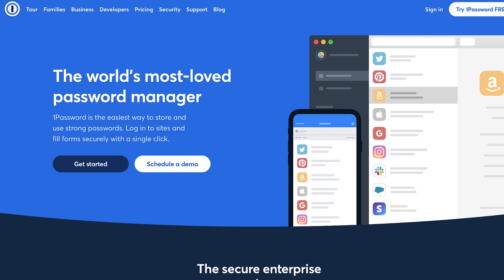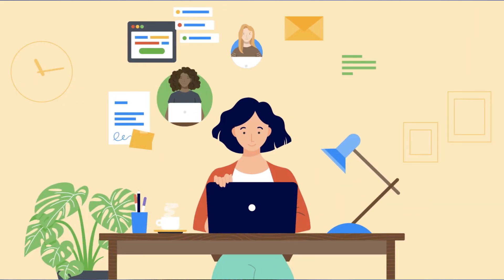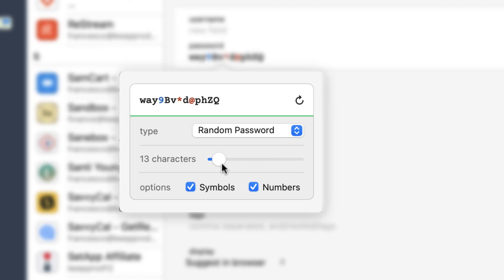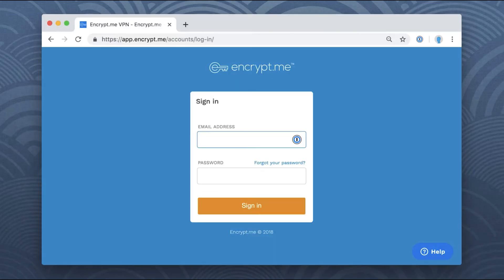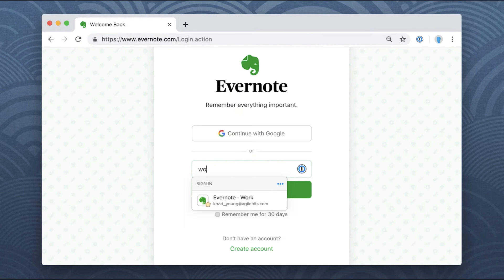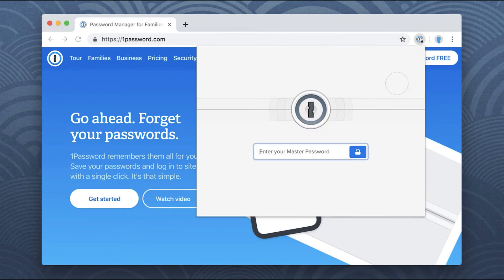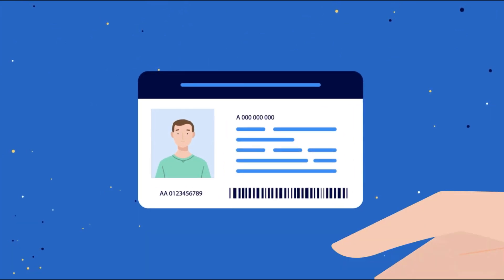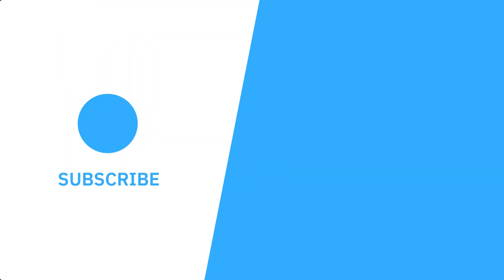1Password Business - What's Inside?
Stop doing busywork! Try Bento Focus Find the best productivity tools with our Diving into a sponsored video today, exploring 1Password Business. 1Password Business offers a range of security features and is my password manager of choice. This is in celebration of their 100,000 businesses using 1Password milestone.

I've been a user of 1Password for 3 years now, thanks to the wife.

🌿  DISCOVER MORE